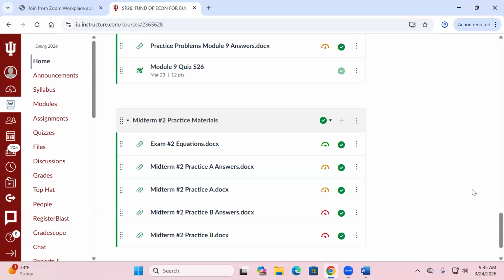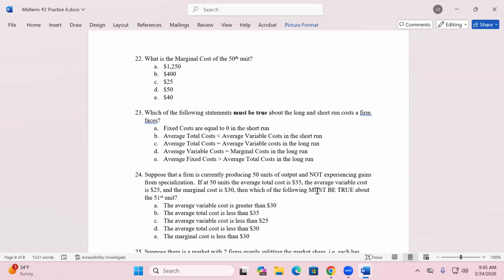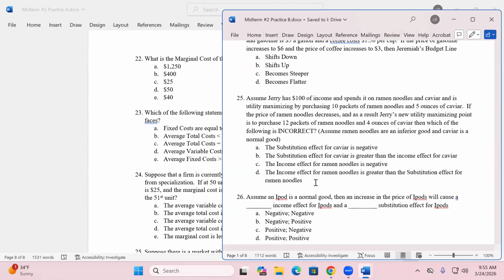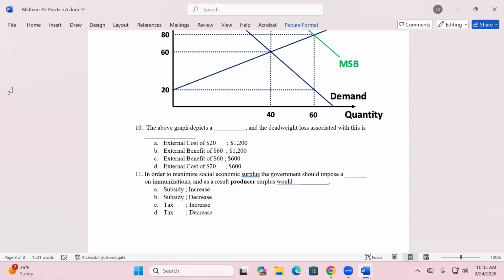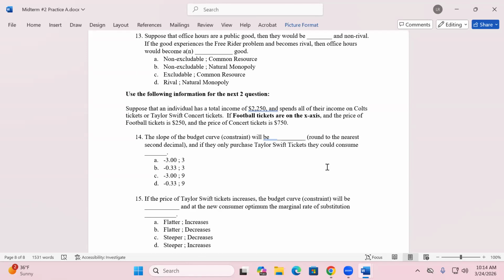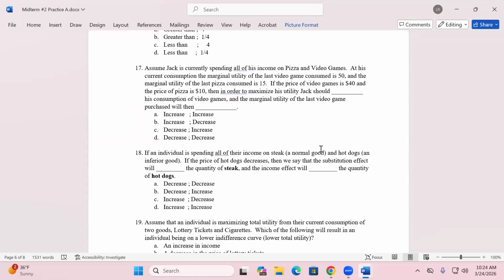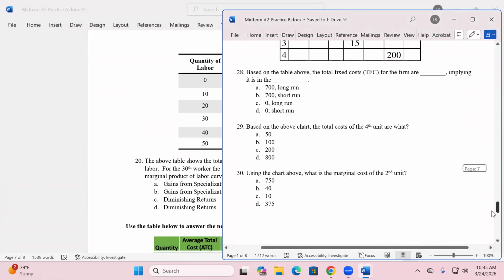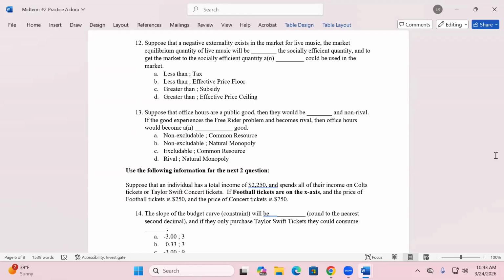ECON B251 Class Recording 3/24